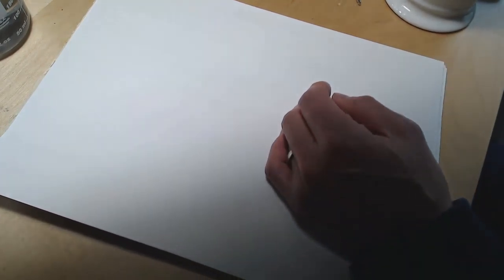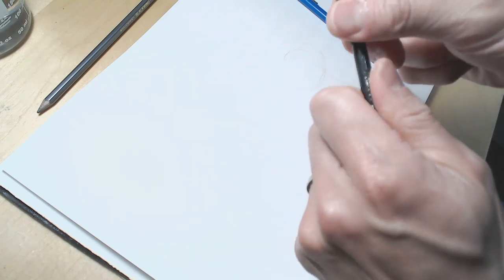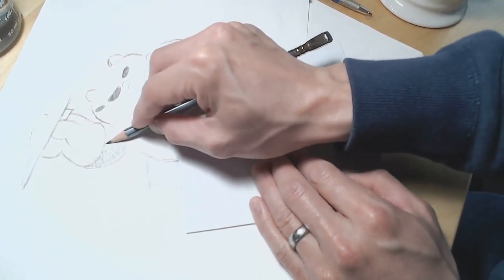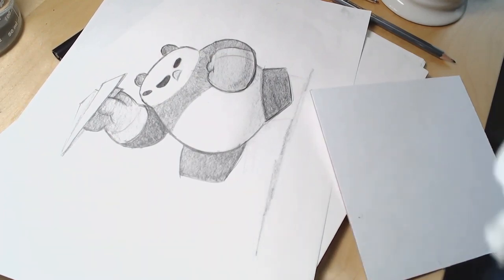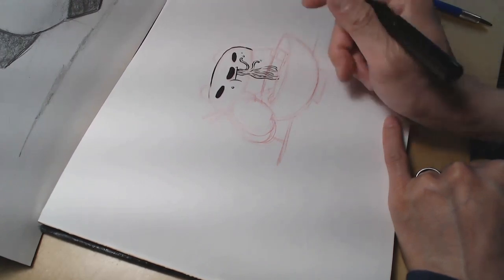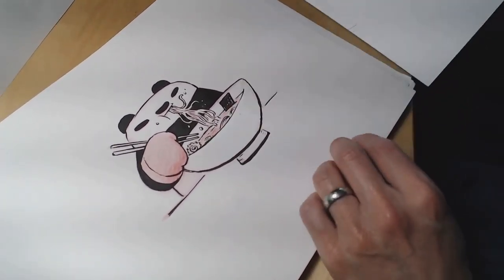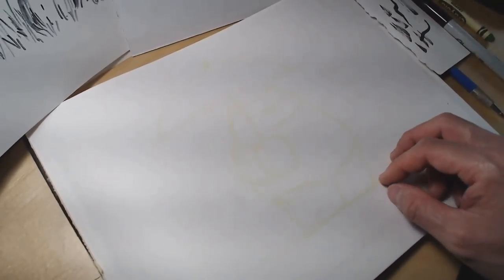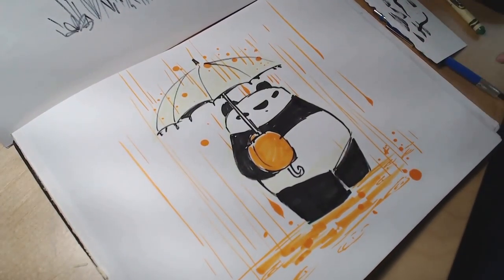Punching Pandas Live Stream | Real Drawing Tools | 4.29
Post drawings on social media with fanpandas or punchingpandas to enter.

Have an idea for a sketch? Post it in the comments below!